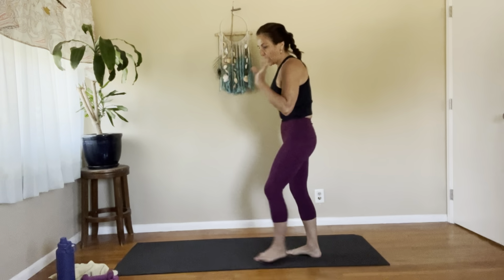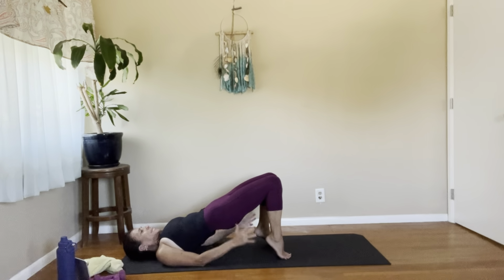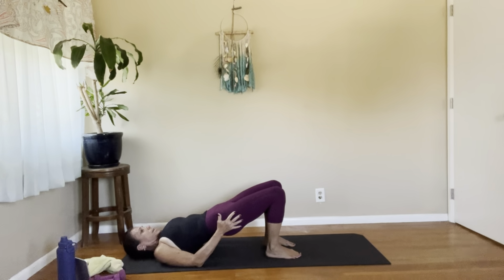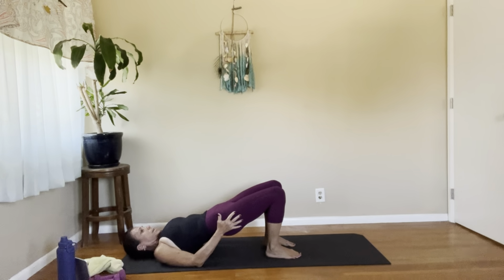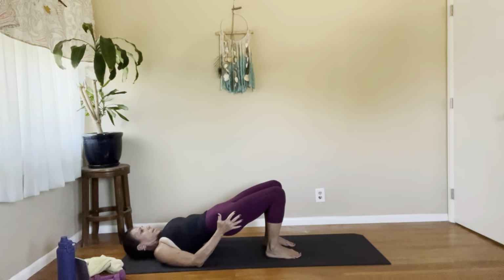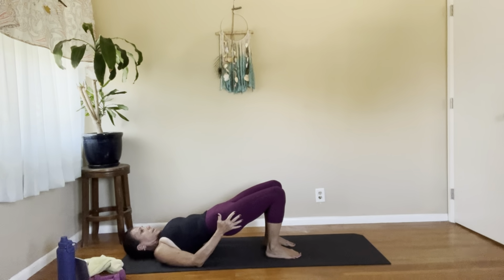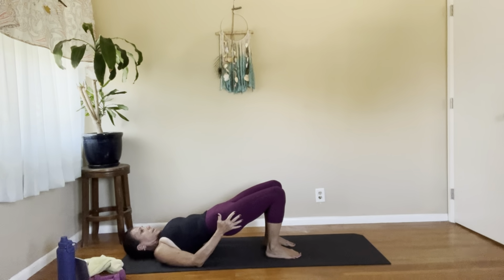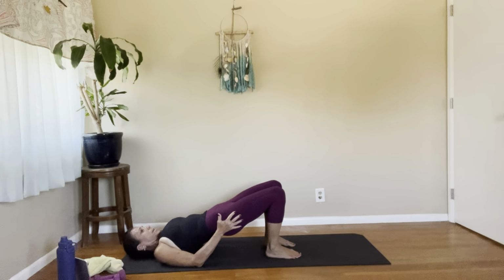Hot Pilates Class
Enjoy this class!